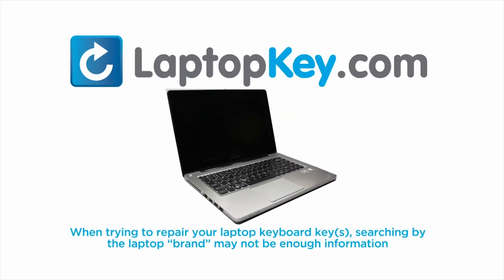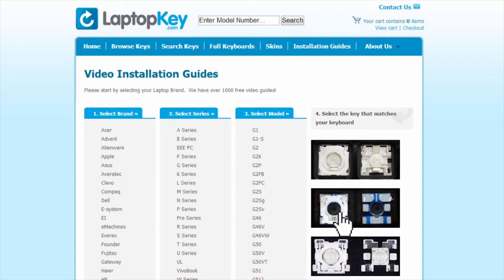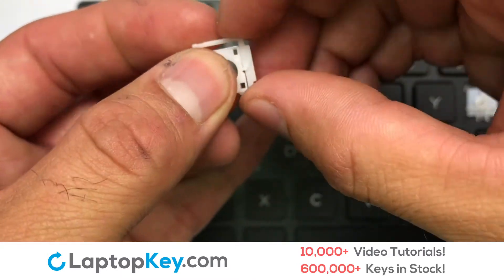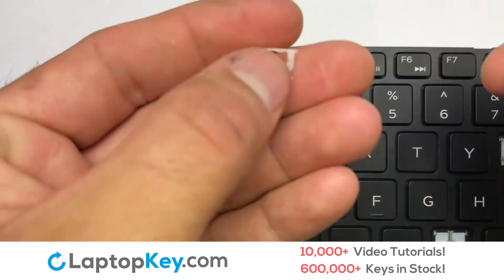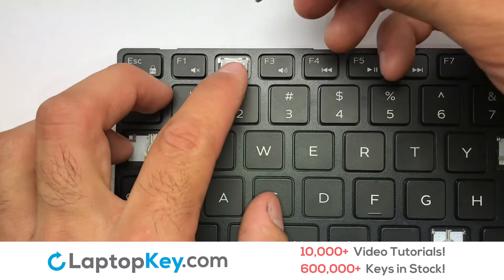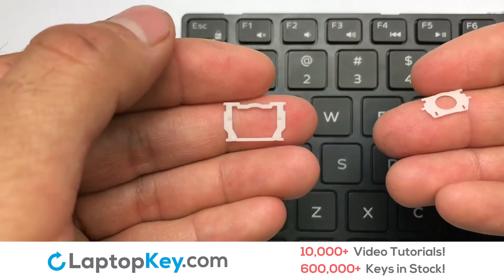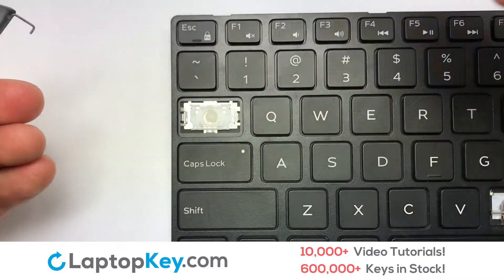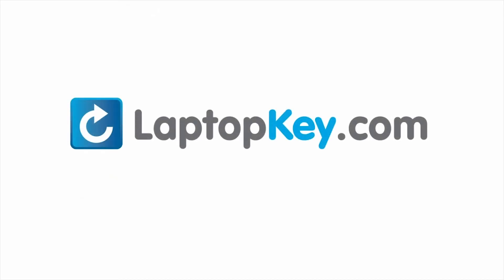Keyboard Key Repair Guide | Dell Inspiron 13-5368 | Install Repair Fix 14-7460 15-5568 15-7560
Dell Inspiron 15 5000 Series i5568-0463GRY
Dell Inspiron 15 5000 Series 15-i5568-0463GRY
Dell Inspiron 15 5000 Series i5568
Dell Inspiron 15 5000 Series i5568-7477GRY
Dell Inspiron 15 5000 Series 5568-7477GRY
Dell Inspiron 15 7000 Series i7579
Dell Inspiron 15 7000 Series 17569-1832
Dell Inspiron 15 7000 Series i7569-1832
ell Inspiron 17 7000 Series P58F